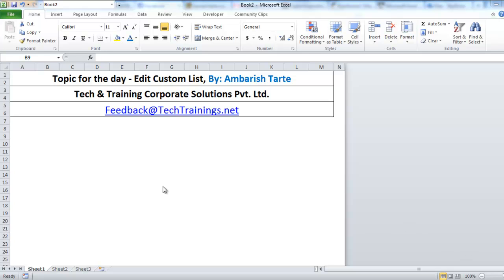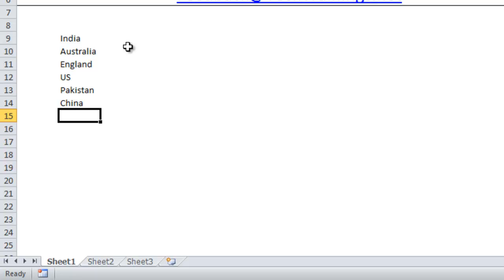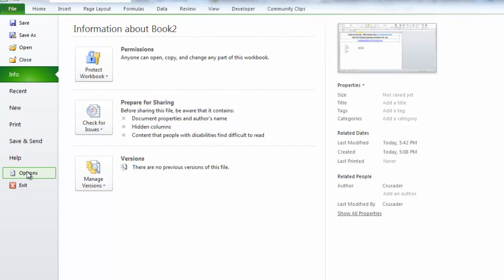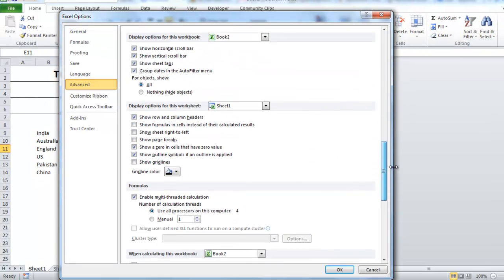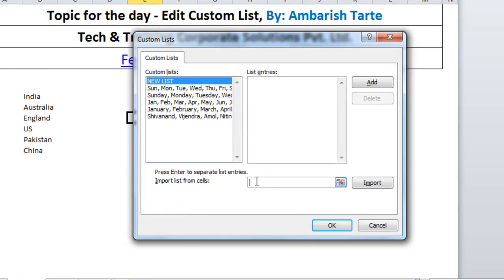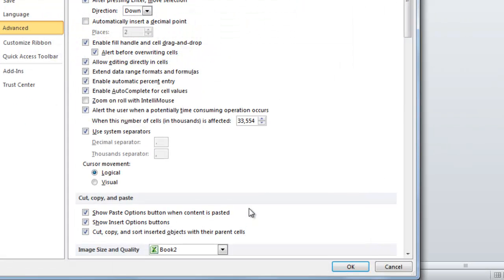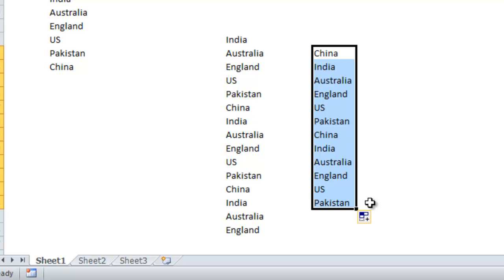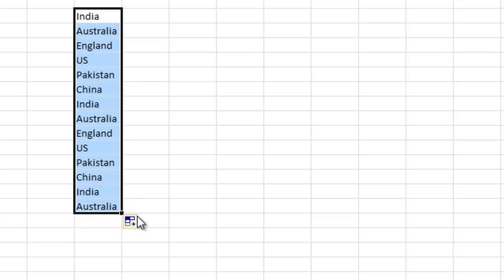Custom List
This video explains the need and the procedure to work with custom list.